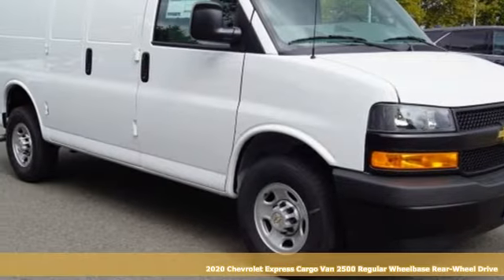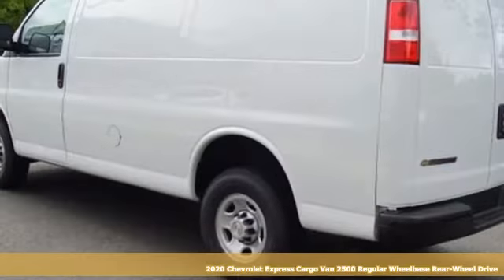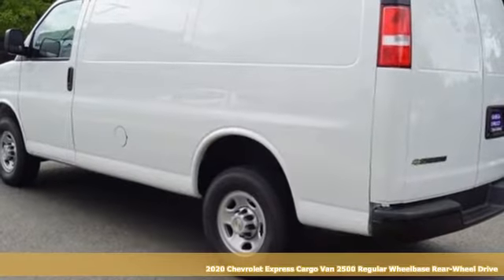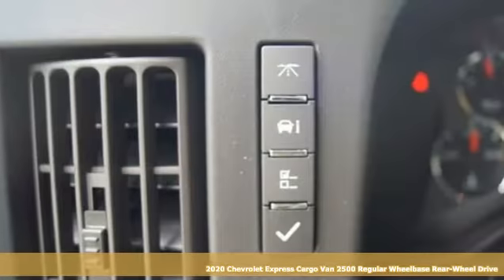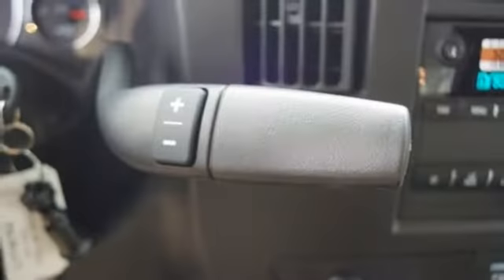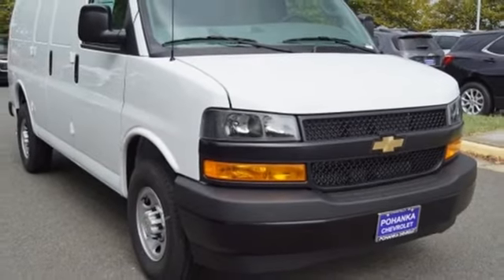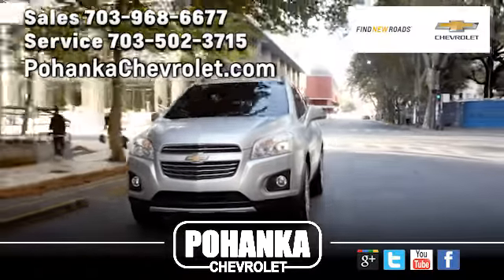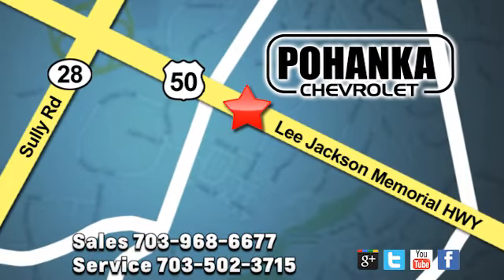New 2020 Chevrolet Express 2500 Manassas VA Chantilly, MD TL1144726 - SOLD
Year: 2020
Make: Chevrolet
Model: Express 2500
Trim: Work Van
Engine: 4.3L V6
Transmission: 8-Speed Automatic
Color: White
Interior: Medium Pewter
Stock #: TL1144726
VIN: 1GCWGAFP9L1144726

Address:
13915 Lee Jackson Hwy